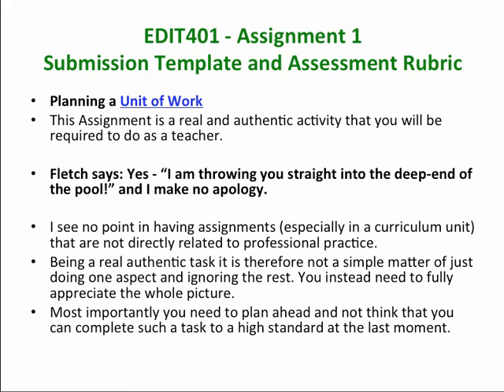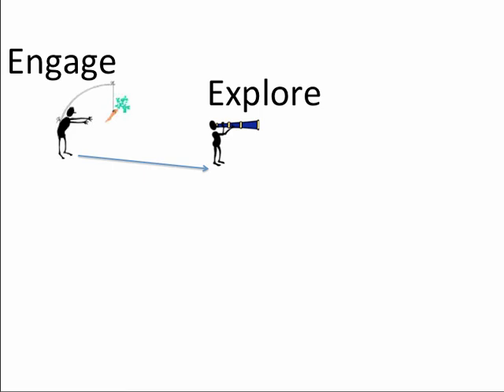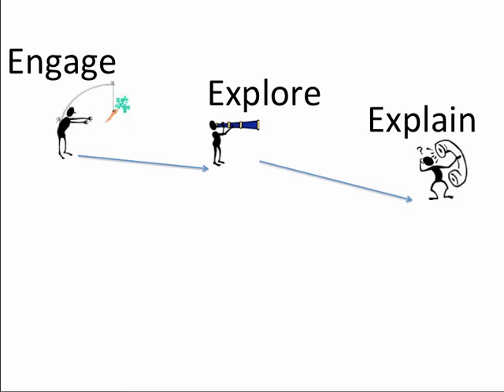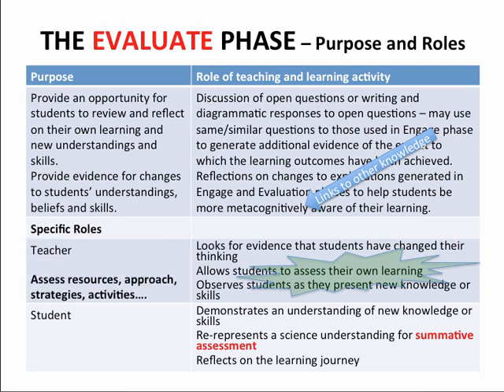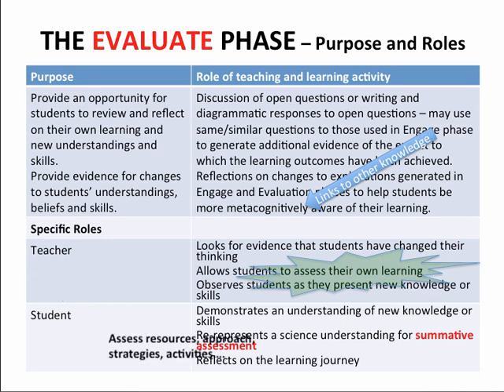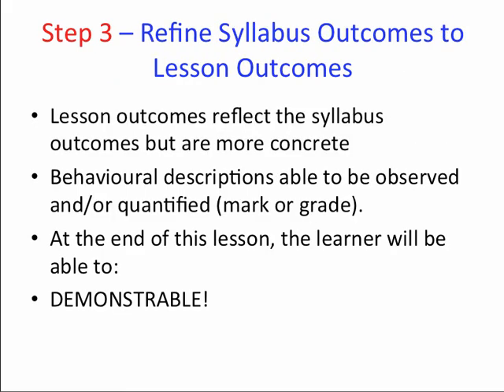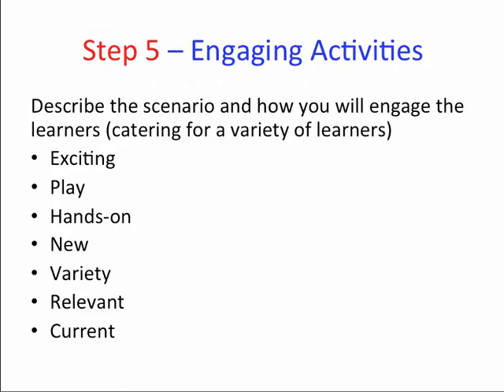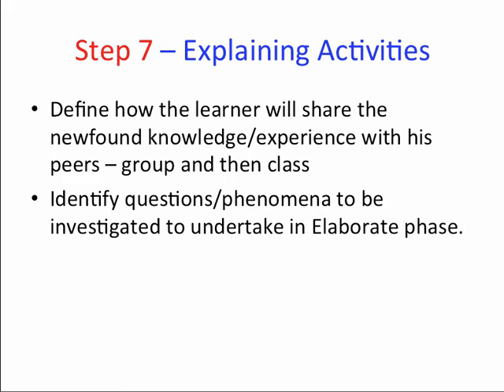005 5Es small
A personal perspective on the 5Es as a teaching approach.